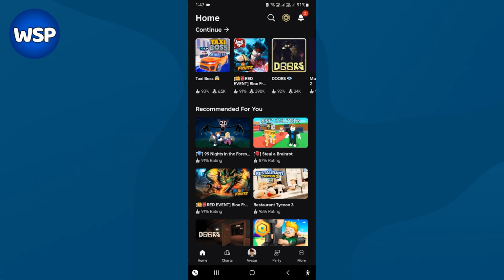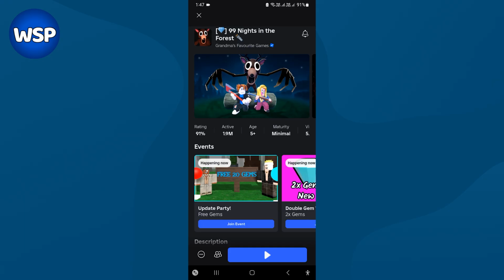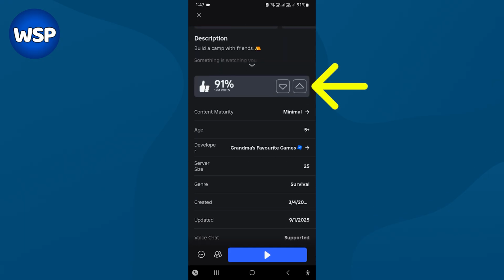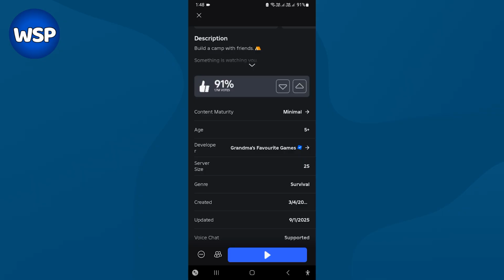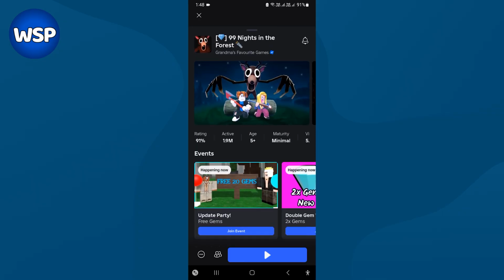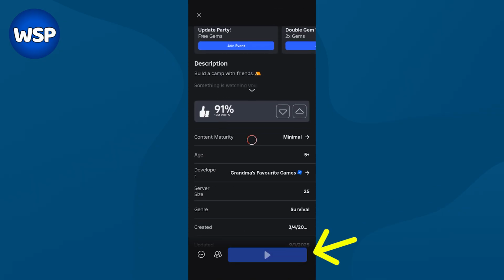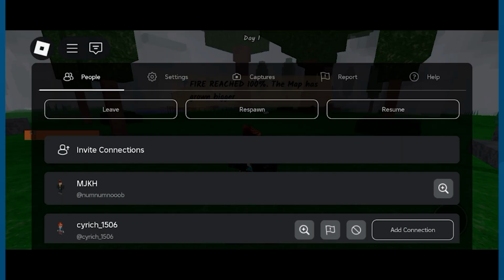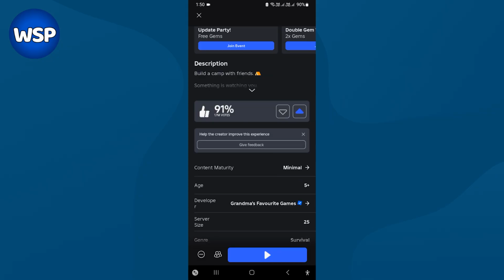How to Like a Game on Roblox Mobile App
Learn how to like a game on Roblox mobile app in this step by step detailed guide.